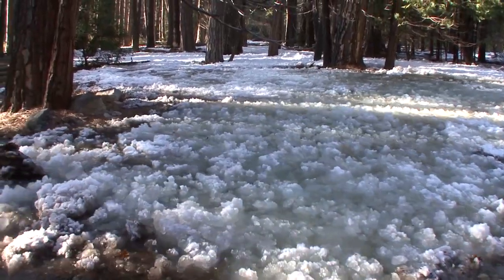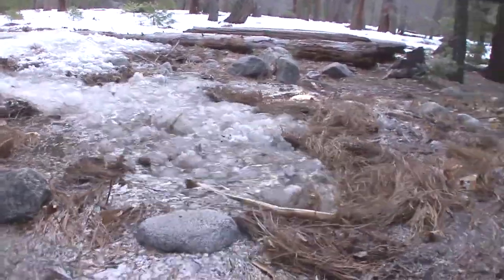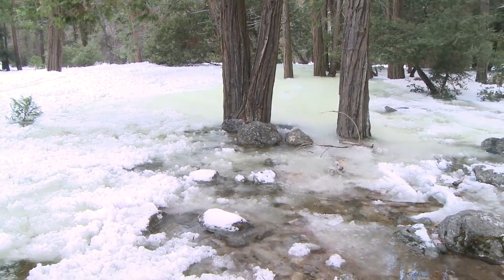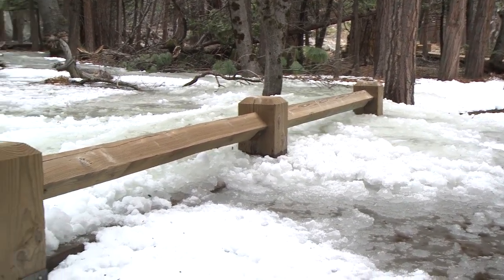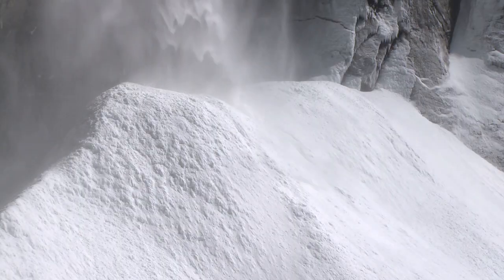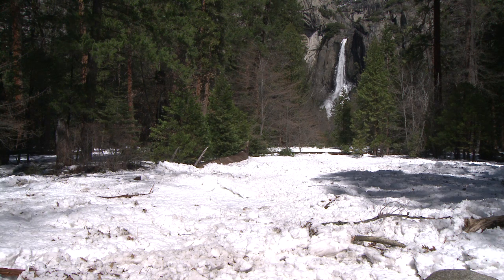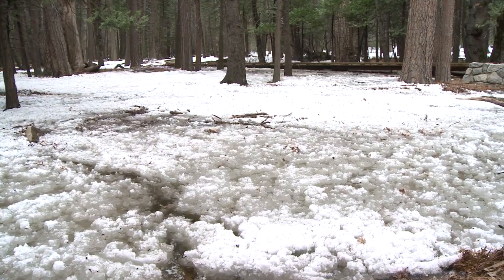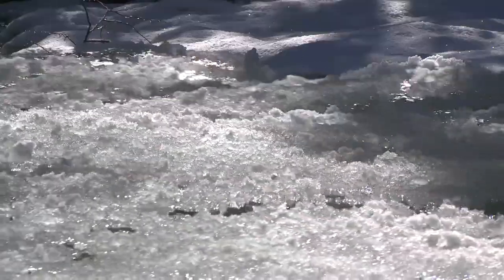Yosemite Nature Notes - 9 - Frazil Ice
Summertime visitors to Yosemite National Park miss many of the unique events of winter and early spring. Frazil ice flows are dramatic natural events that occur in the waterfalls of Yosemite Valley during March and April. For an audio described version of this video, go